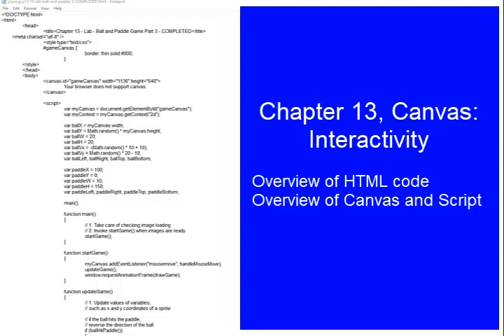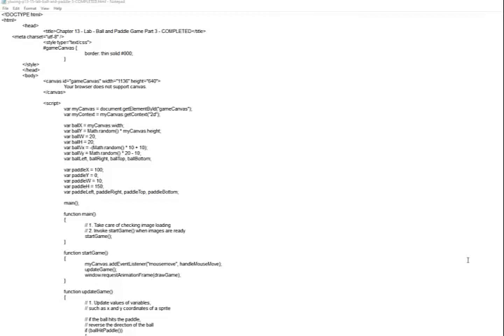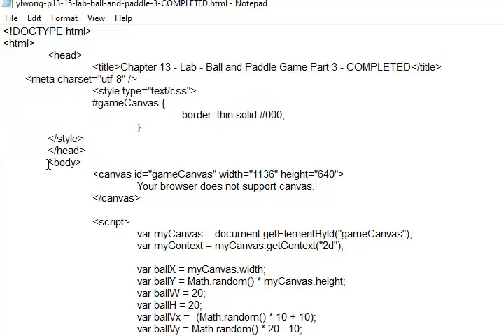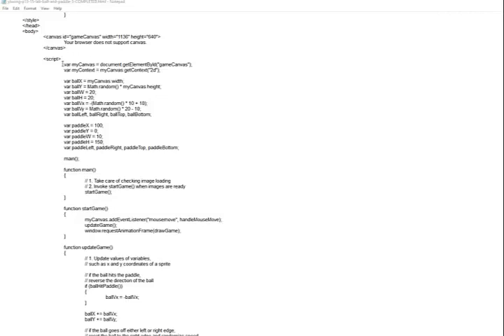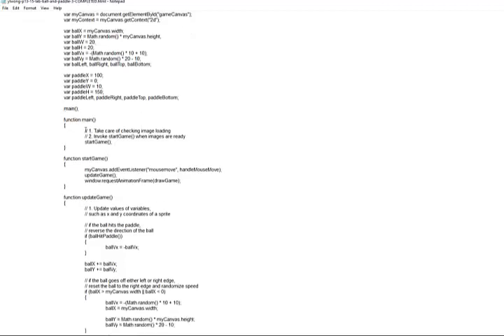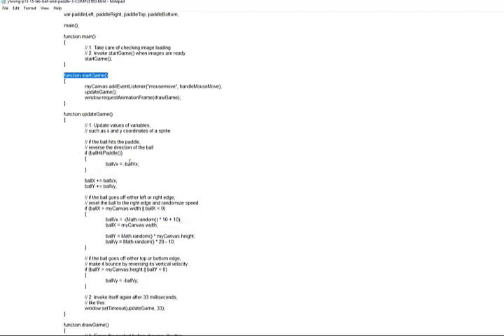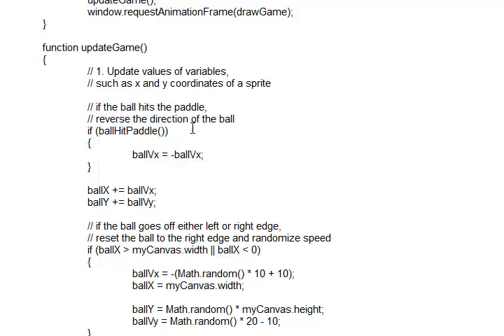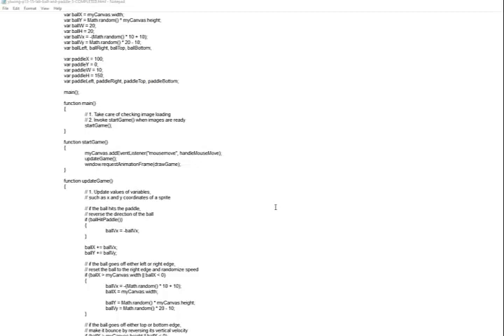Chapter13, HTML5 Canvas: Interactivity